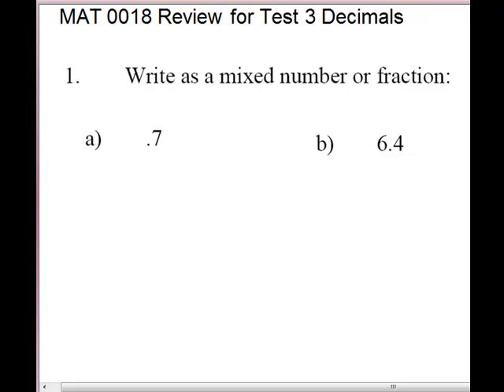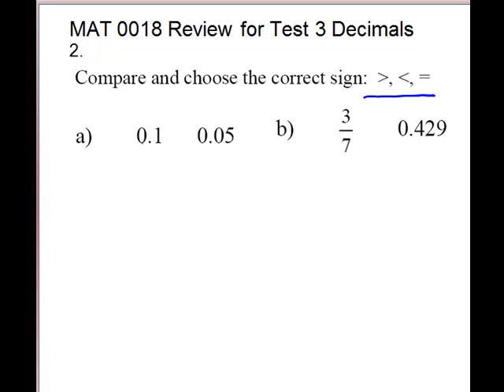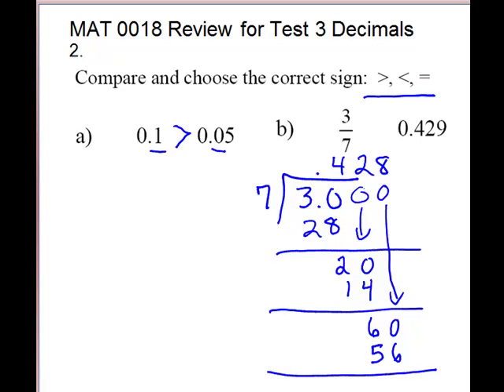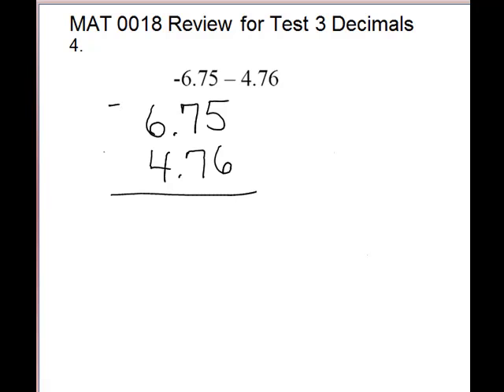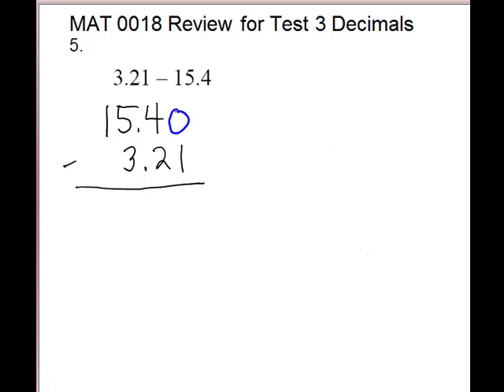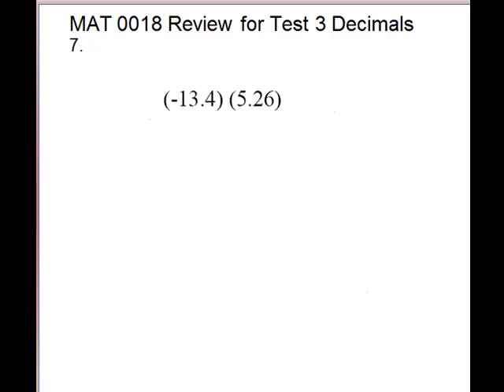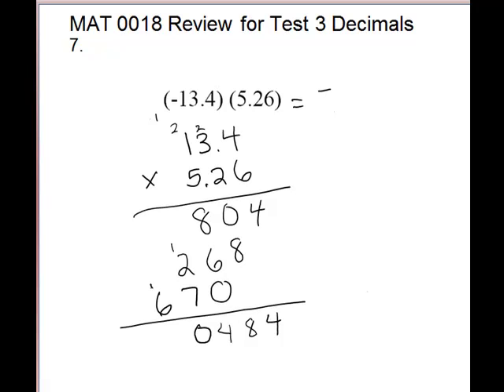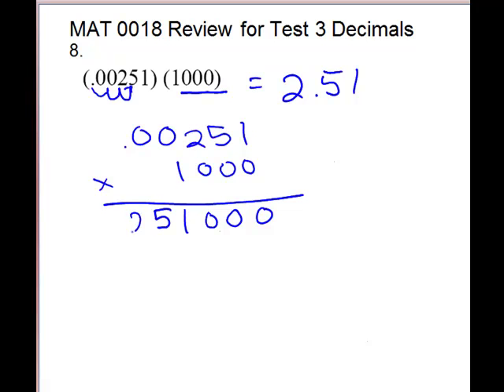MAT 0018 Review for Test 3 Decimal Part (1-8)